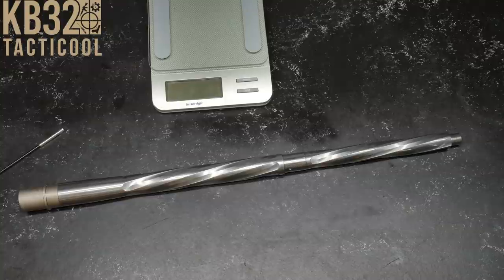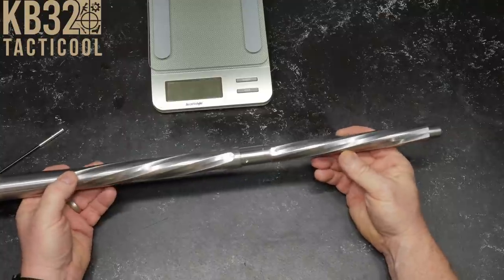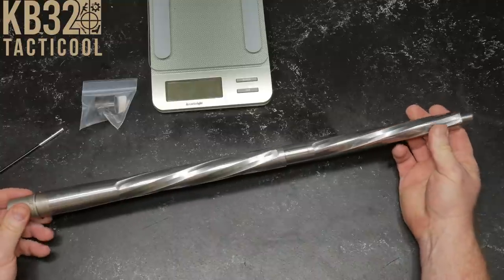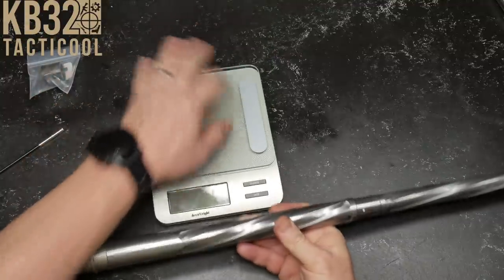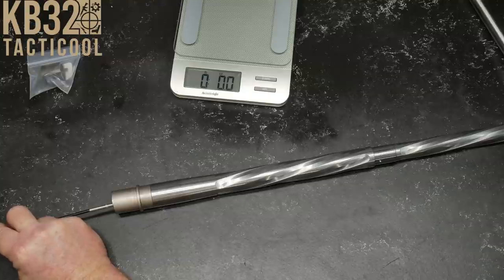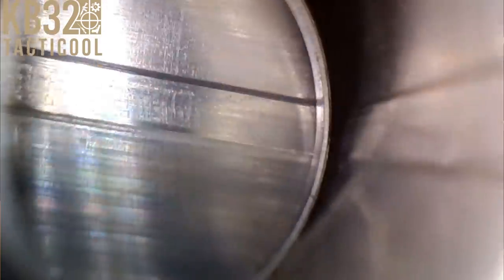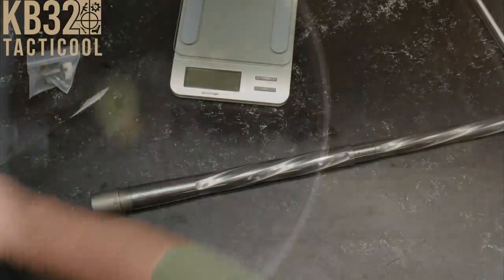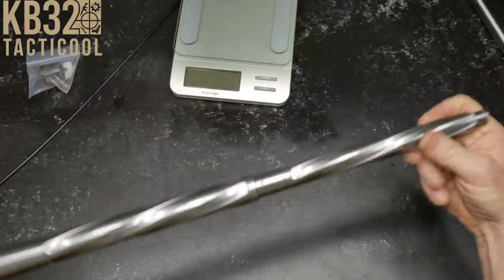Hitman Industries 6.5 Creedmoor Barrel First Look! Looking Good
Fair Use: In the rare instance I include someone else’s footage it is covered in Fair Use for Documentary and Educational purposes with intention of driving commentary and allowing freedom of speech. Hitman Industries manufacturer of Barrels for our favorite platform, this one is specific to the 6.5 Creedmoor.  Based out of Florida they have barrels in stock.  Check them out.